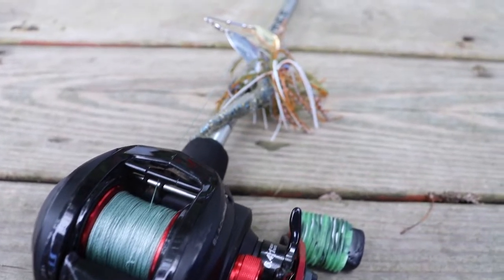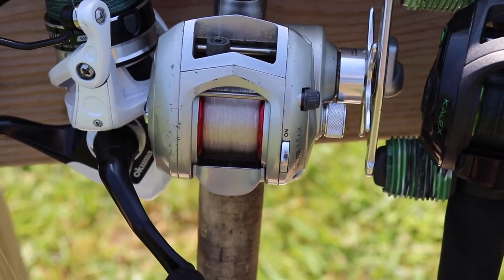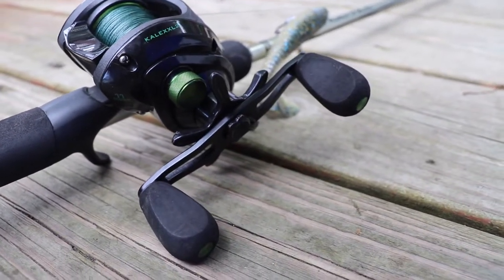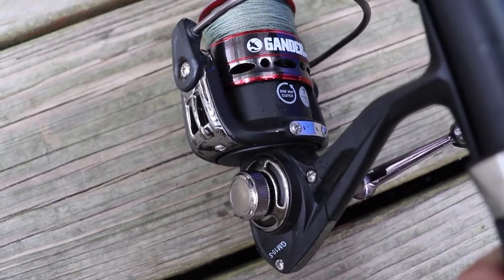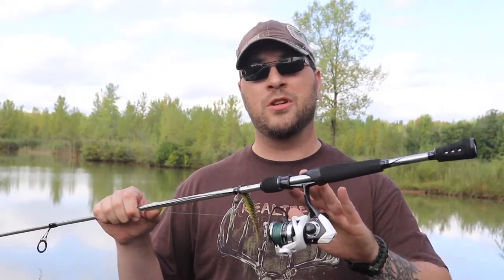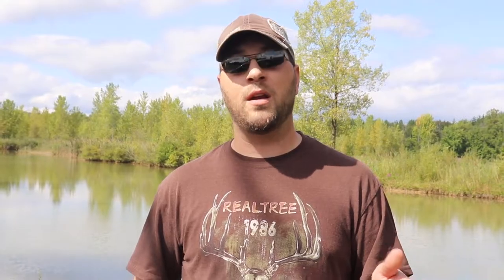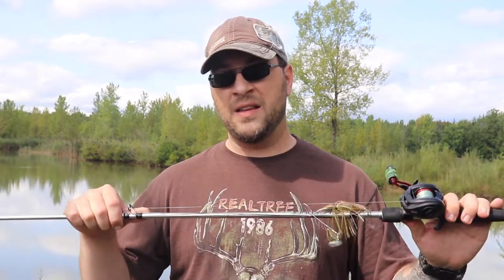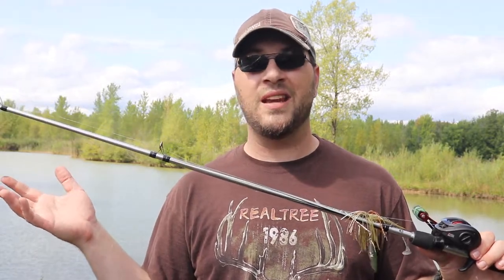My Budget Rod n Reel Line-up and Why I Switched to Braid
A lot of people have asked me to do a Rod and Reel Line-up Video, and I've been putting it off. Well, here it is. Here is my Bass Fishing Budget Rod and Reel Arsenal video! In todays youtube fishing video I also talk about why I switched almost every one of my bait caster reels over to braided fishing line in todays bass fishing video loaded with great Bass Fishing Tips for Beginner Bass Anglers.